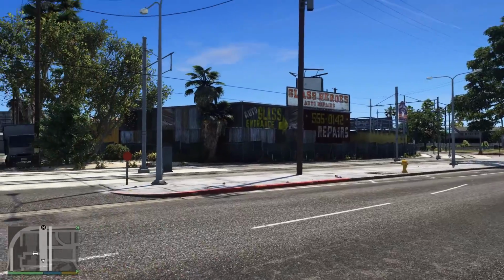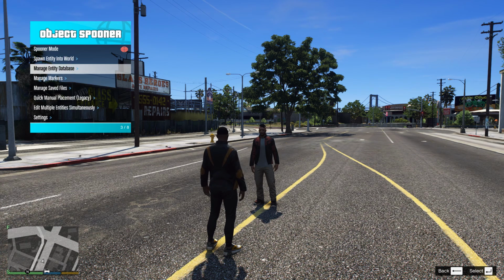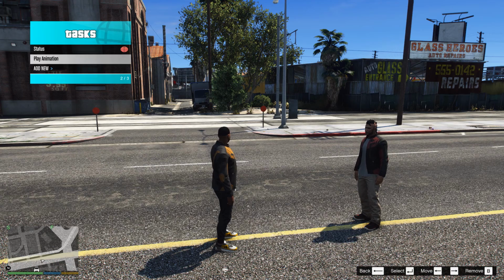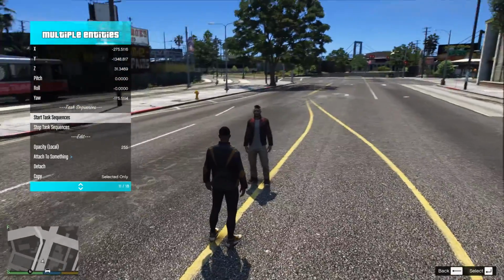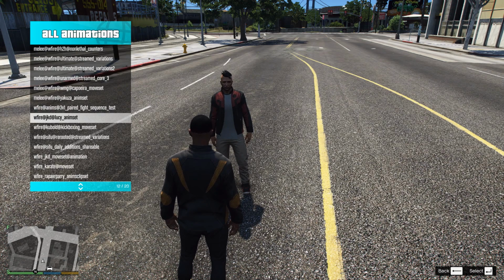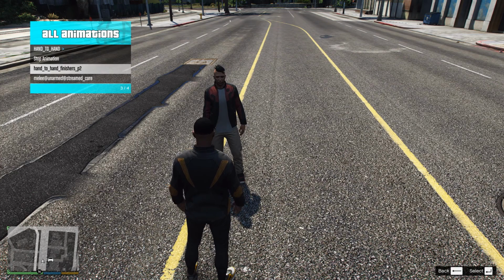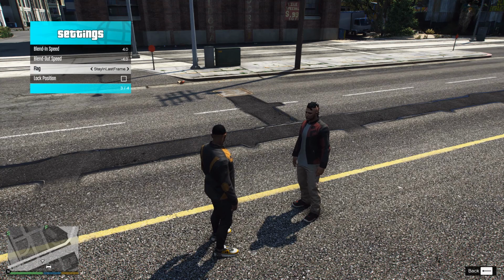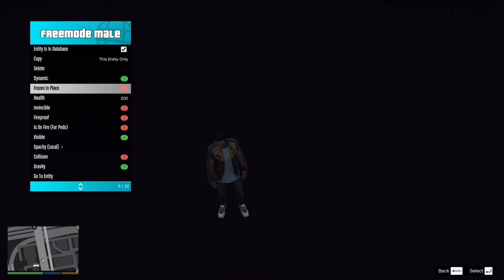GTA 5 Synchronizing Animations in Menyoo Tutorial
An updated to tutorial for machinima makers for action scenes.

Timestamps :

1:13 to 7:35 Looking for a takedown and synchronizing animations

7:36 to 9:42 Synchronizing Rear Animations

9:43 to 15:23 Explains how to fix collision issues

Go to wolffire's 5mods page, then click the discord icon to join his discord
to download these animations!

    {Any amount is appreciated)